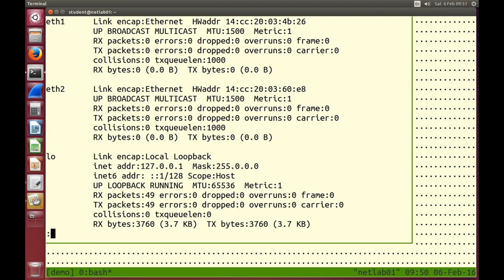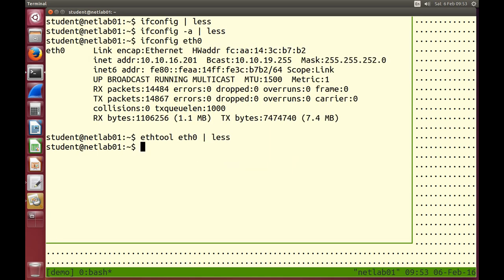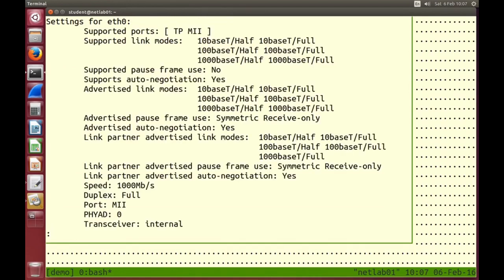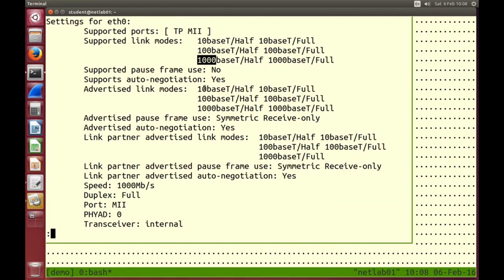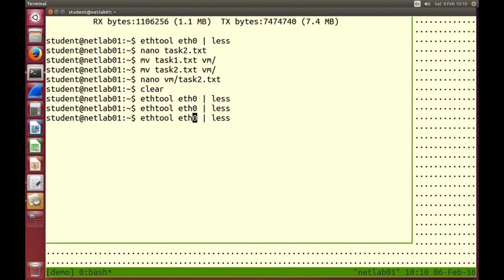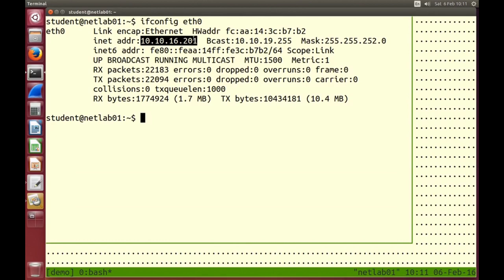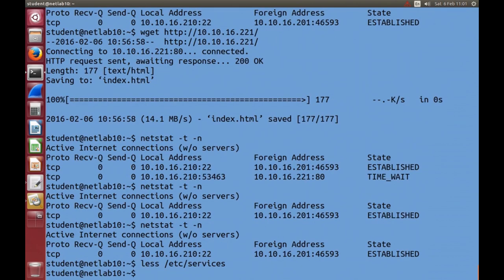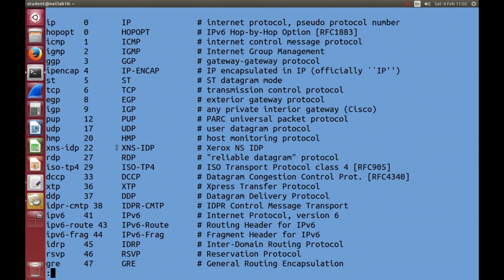Linux Networking Tutorial for Beginners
In this tutorial for beginners, we'll learn about Linux command line and networking with Linux.
Linux Command Line for Beginners | Bash Terminal | Linux Terminal

Lab Topology: Lab computers and topology, ifconfig, ethtool.

ifconfig, ethtool: ifconfig, ethtool, netstat.

arp: Address Resolution Protocol, arp.

netstat, services, protocols: netstat, /etc/services, /etc/protocols.

netcat: netcat, nc.

Routing Table: Routing table, netstat -r, route. From a SIIT Networking Laboratory that introduces Linux command line and networking with Linux.